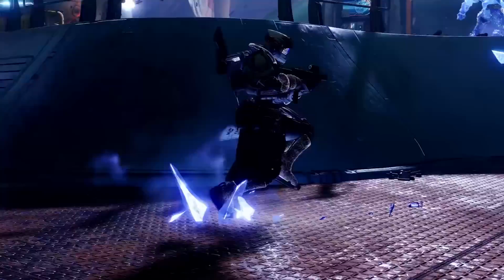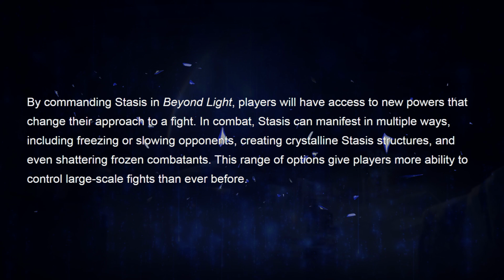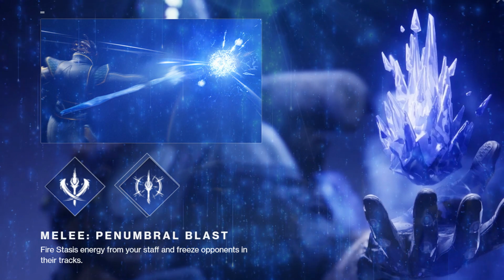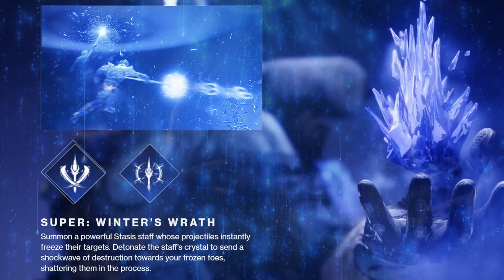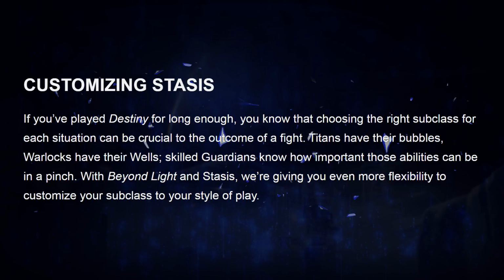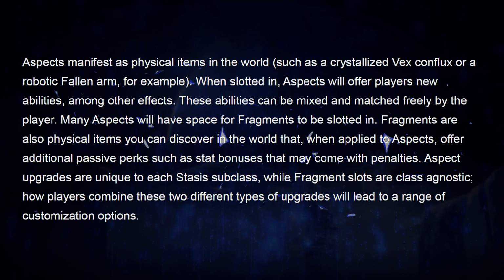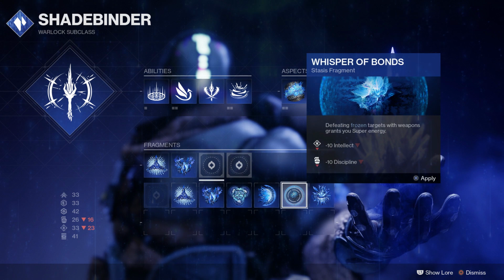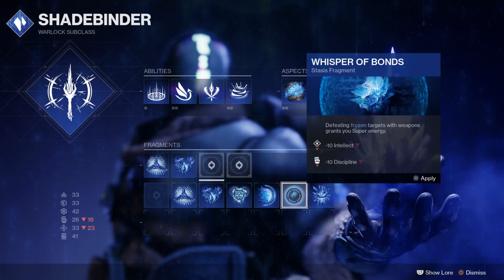NEW Stasis Subclass Info (Warlock SHADEBINDER) & Customization Options! | Destiny 2 Beyond Light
There's NEW Beyond Light info here for Destiny 2!  Today we're getting a preview of the new Warlock Stasis Subclass, the SHADEBINDER.  In addition to new subclass info, we've also got new customization options to talk about:  both ASPECTS, and FRAGMENTS.  Very RPG-ish direction for D2, and I like it.

★ CURRENT PARTNERS ★
Fallout Plays is currently partnered with…
SCUF Controllers!
ASTRO GAMING!